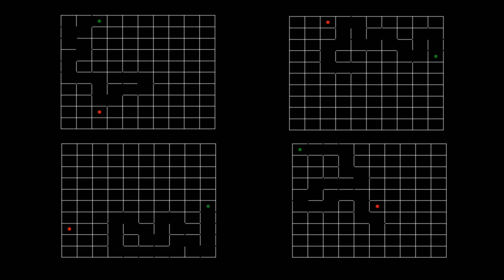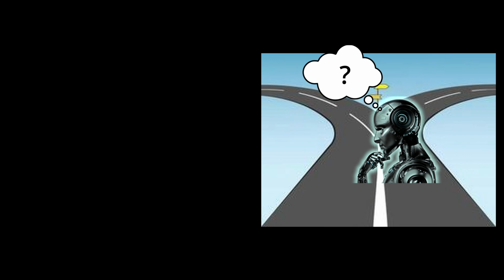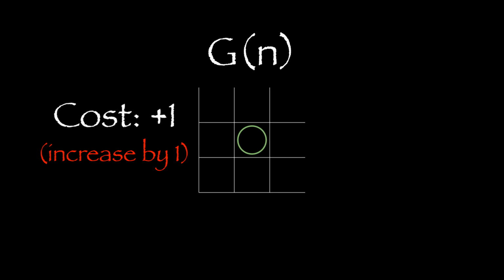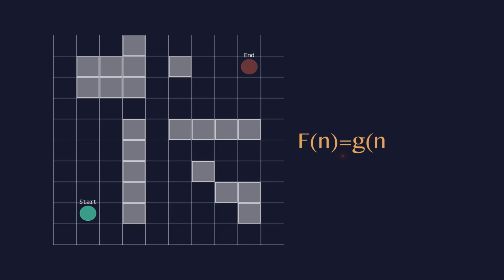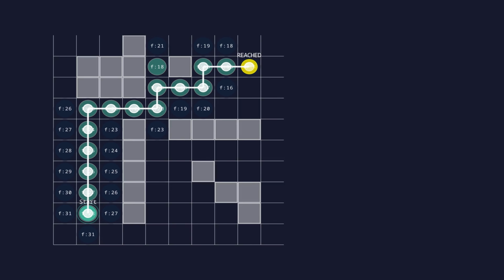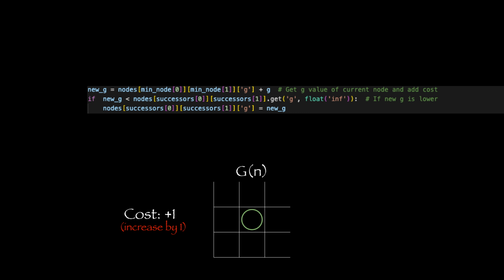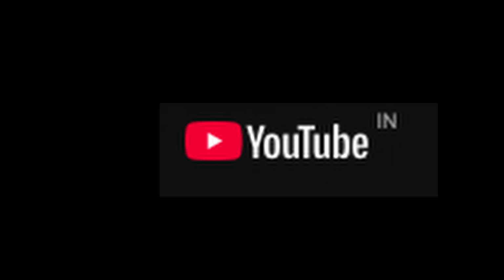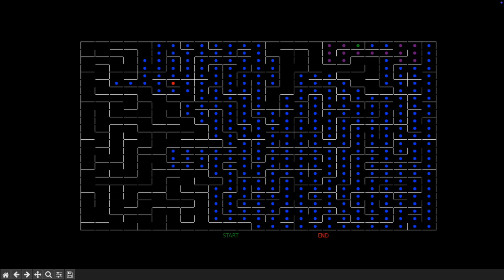A* Pathfinding Algorithm Explained with Real Code (and Bugs)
Enter the A* pathfinding algorithm — one of the smartest  path finding algorithms ever.
In this video I try to implement this algorithm learn abut it and  break down how A-star works using G, H, and F values — all while throwing it into a chaos-filled, loop-heavy maze.

Timecodes⏰:
[00:00] - Intro
[00:26] - Why Solve a Maze with A*?
[01:09] - How the A* Algorithm Actually Works
[03:30] - Coding the Logic (and Fighting Errors)
[04:45] - Final Output & Glorious Purple Path